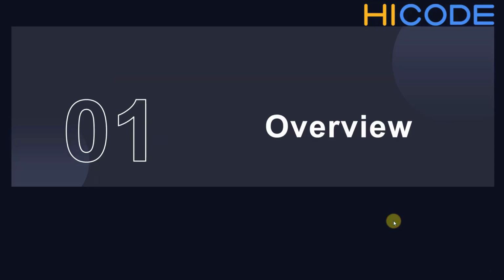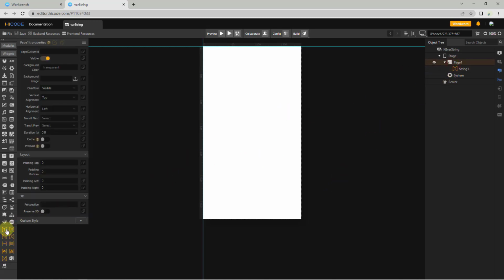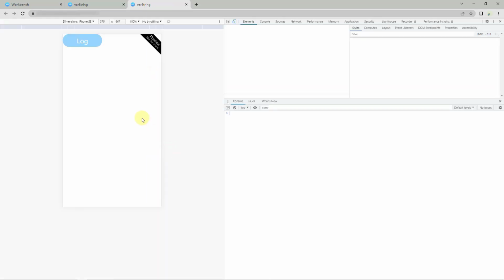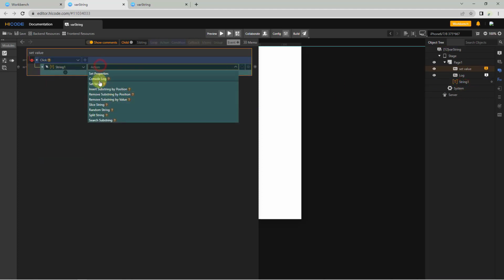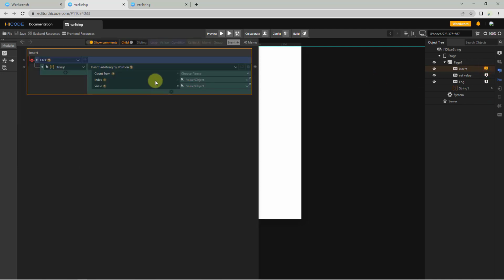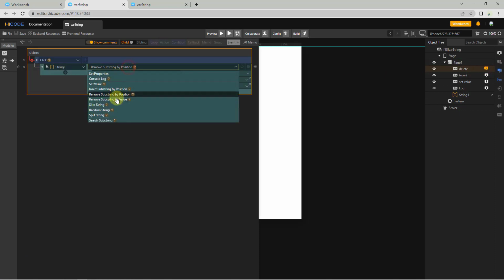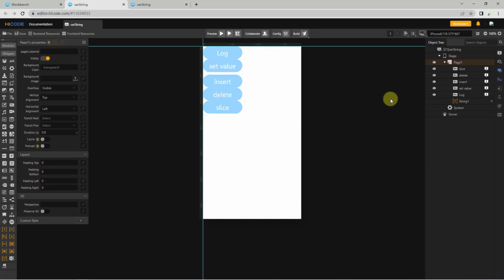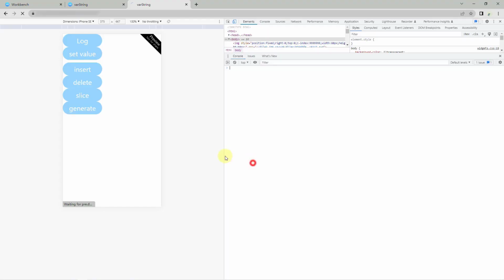5.2 String Variable